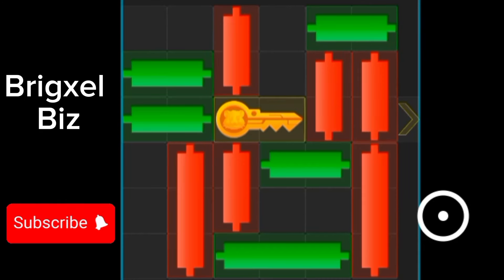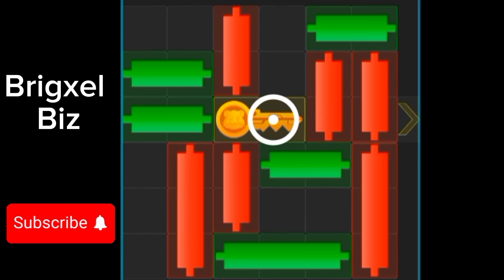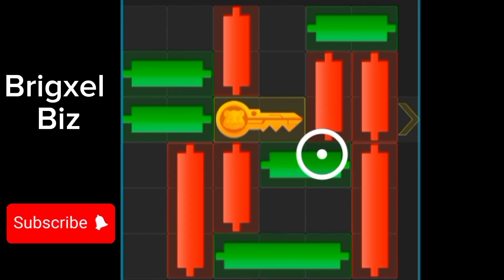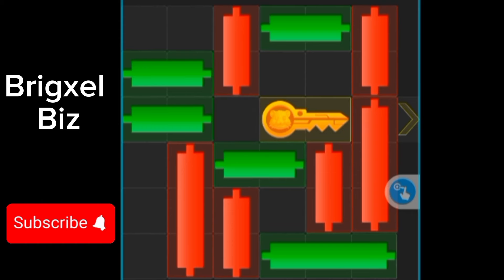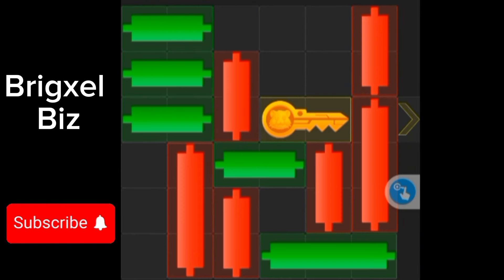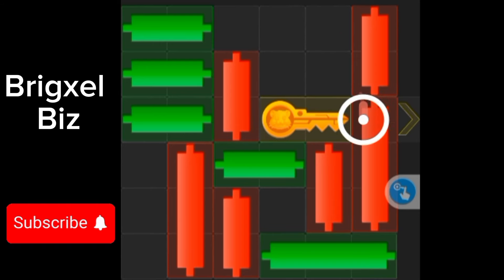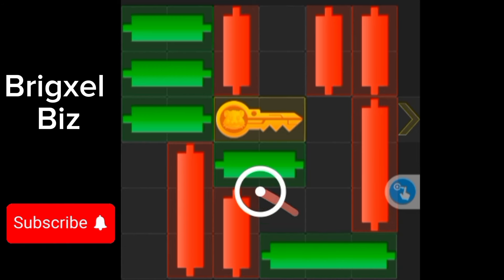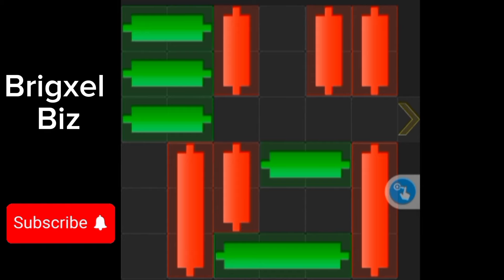HAMSTER KOMBAT MINI-GAME MADE EASY (KEY PUZZLE SOLVED 31th JULY)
This video teaches how to solve the Hamster Kombat mini-game key puzzle for the  31th of July 2024, or the knock knock game for day 11 as many would call it. Today's mini game comes with a new change which is a reduction in the waiting time before you can try again if you fail your first attempt and it is now about 4 minutes

We showed how to easily drag the candles to solve the puzzle to claim your key on the Hamster Kombat App.